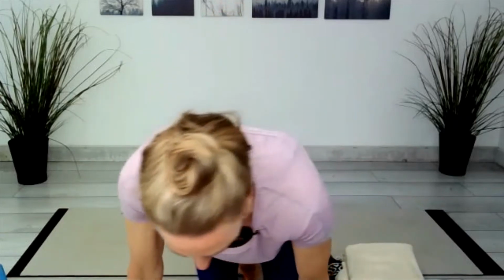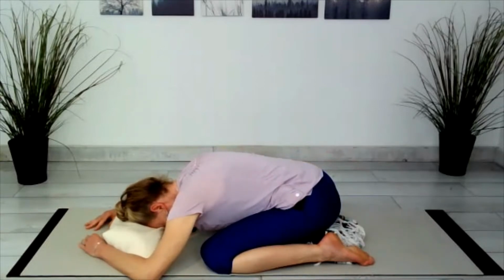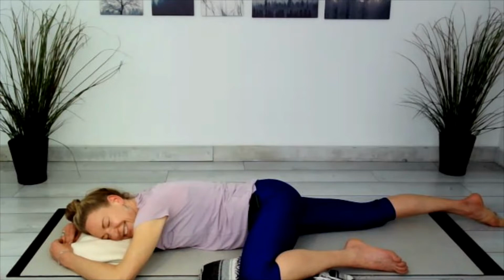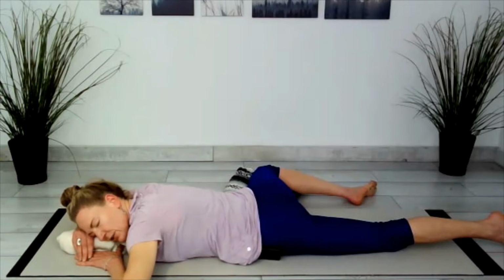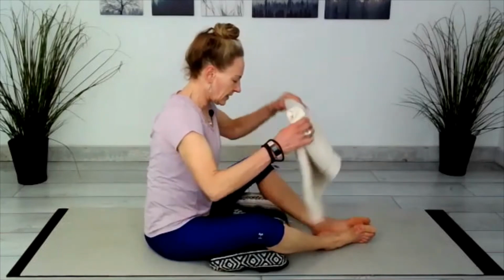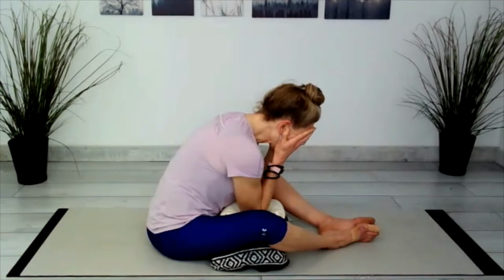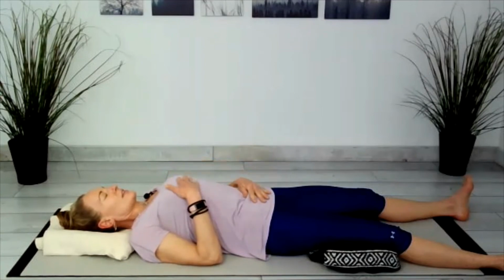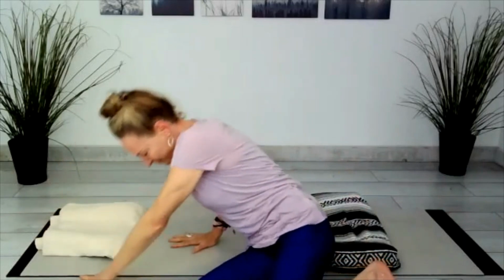Low and Slow: Deep Hip Release 25 Minute | Hatha FLow